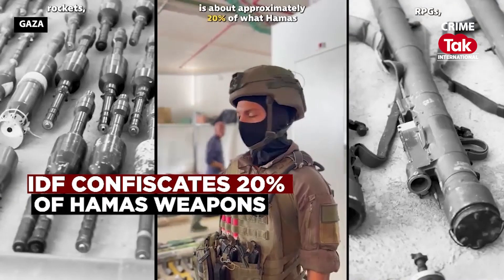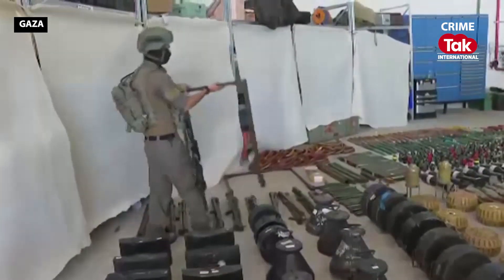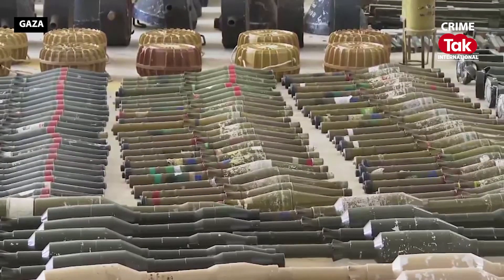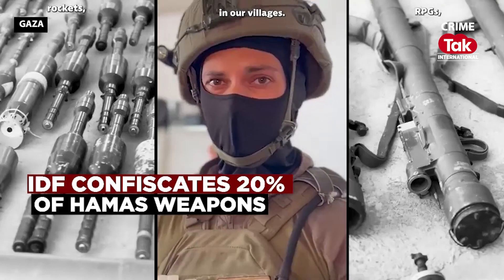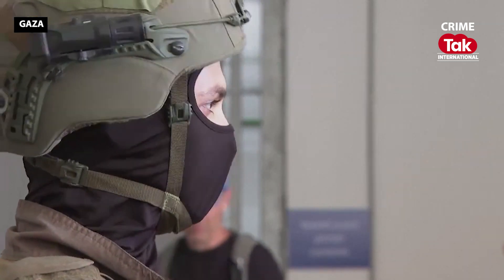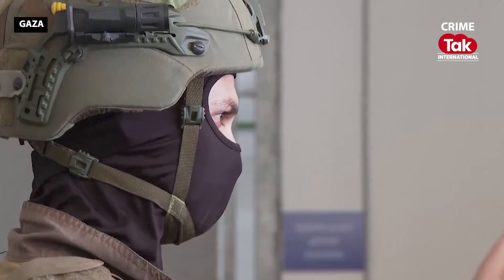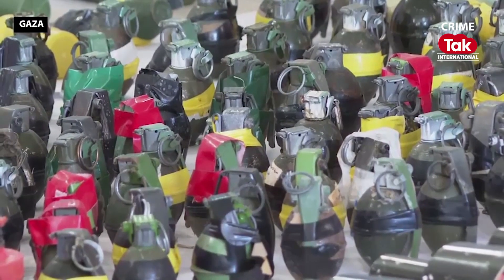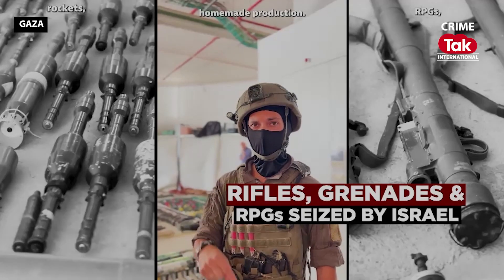Israel - S1E20 - Rifles, Grenades and Rpg's seized by Israel | CrimeTakinternational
The Israel Defense Force (IDF) released a video footage this week of weapons confiscated from Hamas after the October 7 terror attacks. In the video, which the IDF says shows only a fraction of weapons used in the deadly attacks, a variety of rockets, missiles, mines, and grenades are visible.

Crime Tak International is your on-go destination to crime stories and coverage spanning every corner of the globe. From high-stakes heists in bustling metropolises to the intricate web of organized crime syndicates, our investigative series leaves no stone unturned. Unravel the mysteries behind complex cases, and gain insight into the modus operandi of the criminal minds. Be a part of Crime Tak International as we journey across borders, languages and cultures uncovering the compelling narratives that define the world of crime.